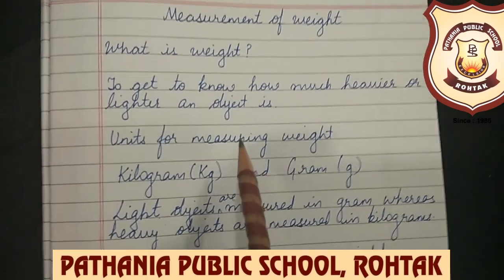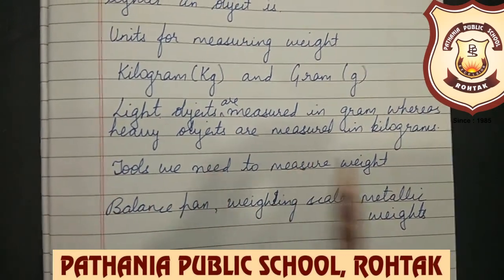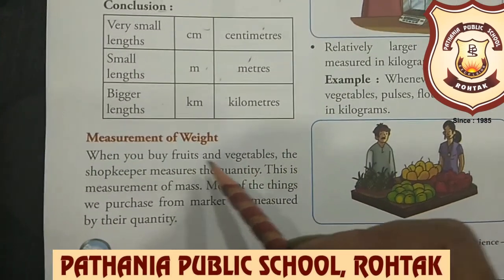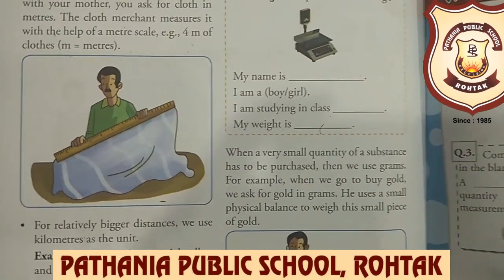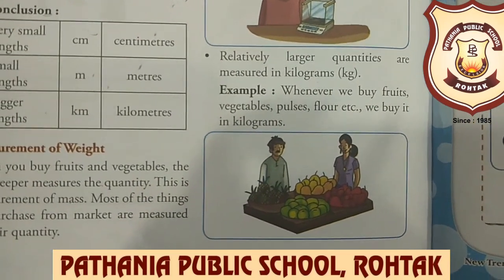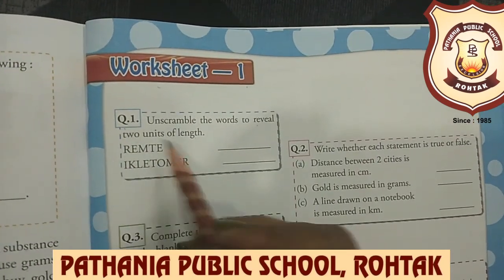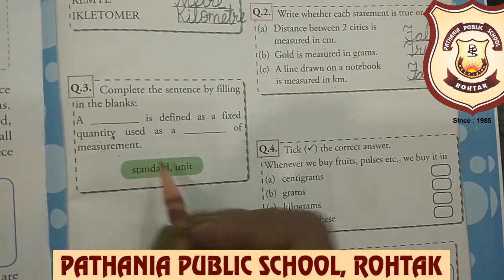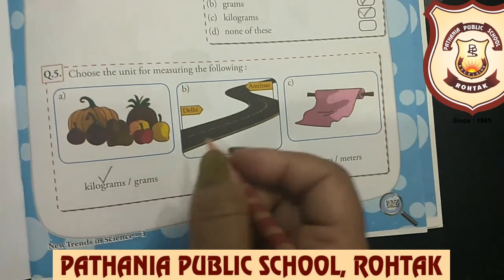Pathania World Campus Class III Science Chapter - 12 Measurement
Measurement of weight and worksheet 1